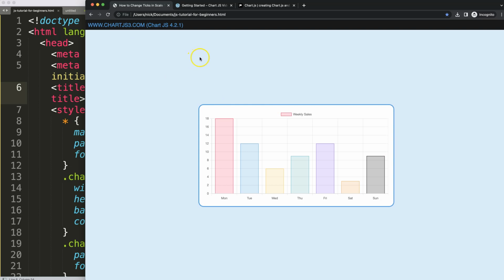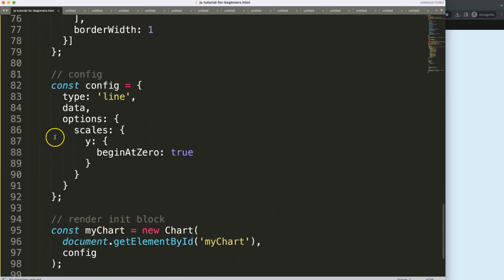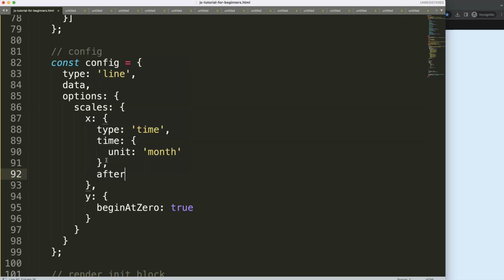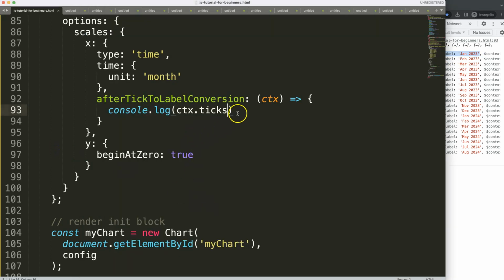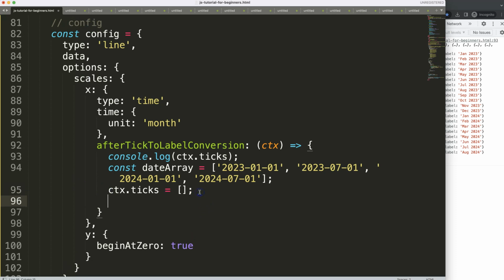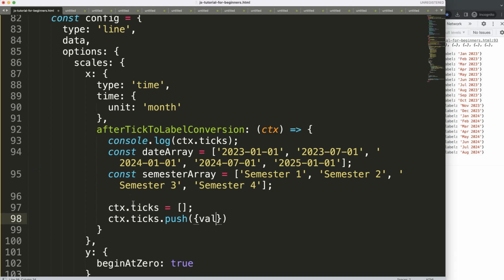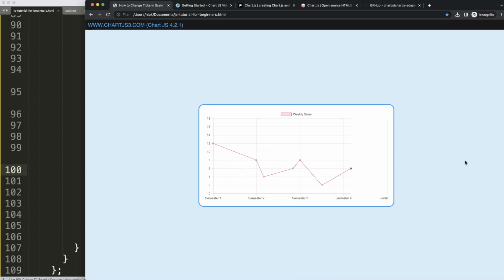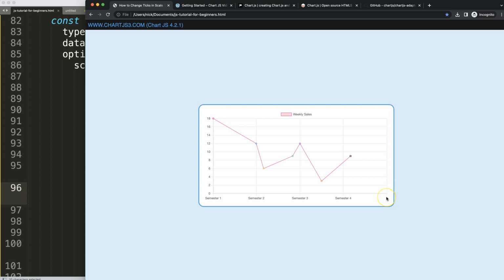How to Change Ticks in Scale To Six Months in Chart JS 4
In this video we will explore how to change ticks in scale to six months in chart js 4. Chart.js has a default setting of minutes, hours, weeks, quarters and years. However, what can you do if you need a custom option with your own time measurement.

There are alternatives that we can do to make it work with some advance features.

▬ Materials/References  ▬▬▬▬▬▬▬▬▬▬

Chart JS Dashboard Series:
👍 Most Liked Video Series:

▬ About Us  ▬▬▬▬▬▬▬▬▬▬▬▬